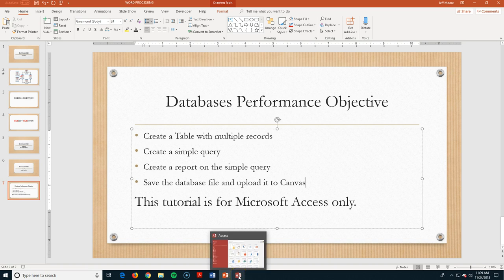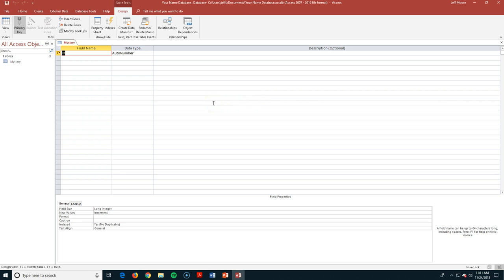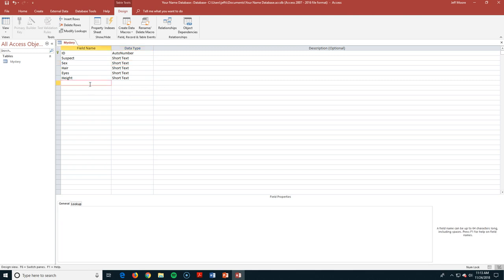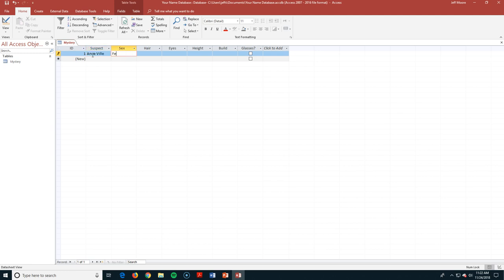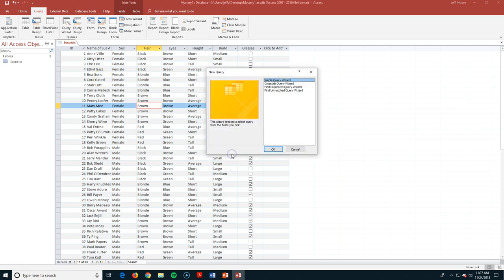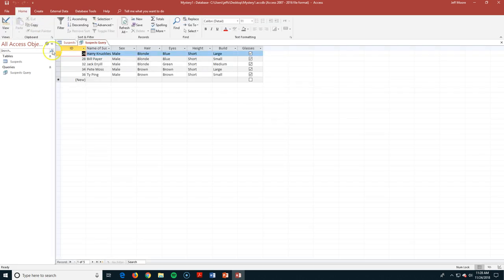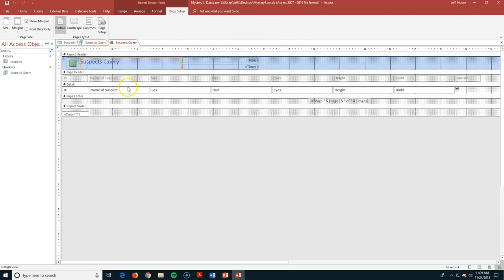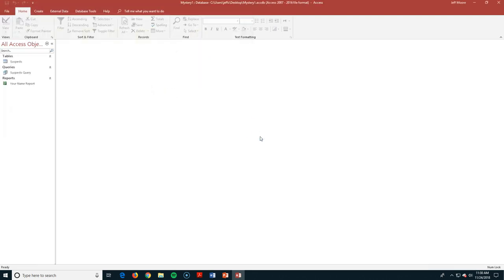Databases (Microsoft Access) Performance Objective